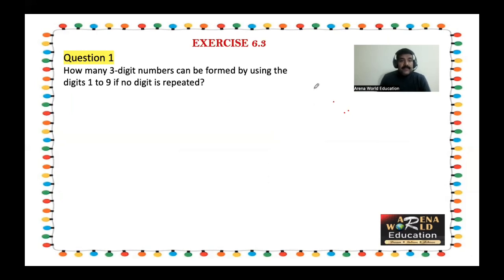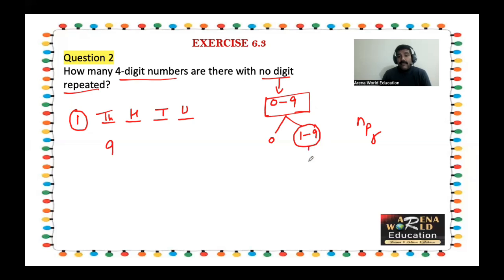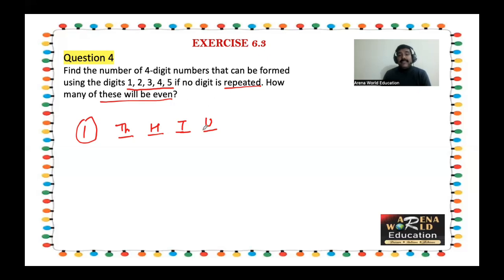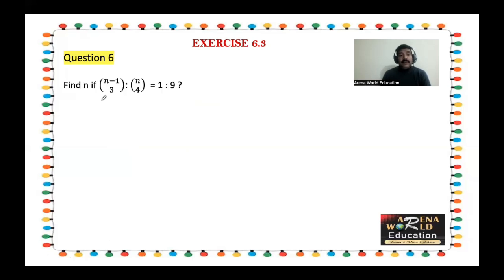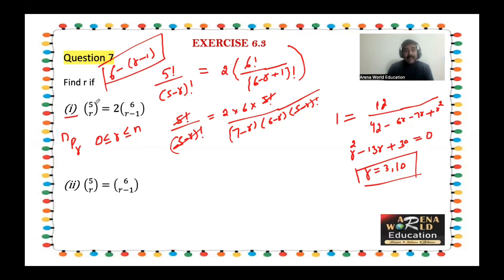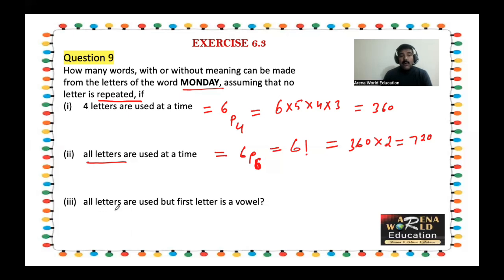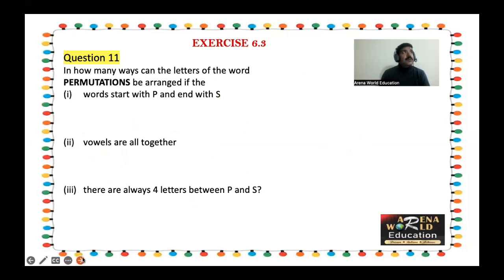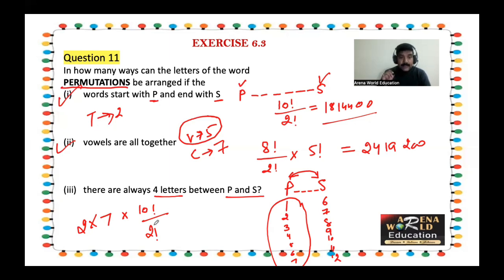Permutations and Combinations | Class 11 NCERT Maths | Exercise 6.3 | Full Explanation in Easy Way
Welcome to Arena World Education!

In this video, we have covered Class 11 NCERT Mathematics - Chapter 6: Permutations and Combinations (Exercise 6.3) with detailed step-by-step explanations in a simple and easy-to-understand manner.

What you’ll learn in this video:
✅ Concept of Sequences and Series
✅ NCERT Exercise 6.3 Solutions with step-by-step explanations
✅ Important formulas and shortcuts
✅ Real-life applications of sequences and series

This video is perfect for CBSE, JEE, and other competitive exam preparations.